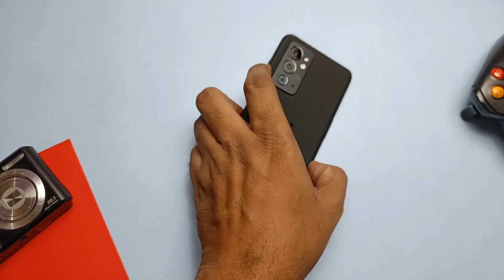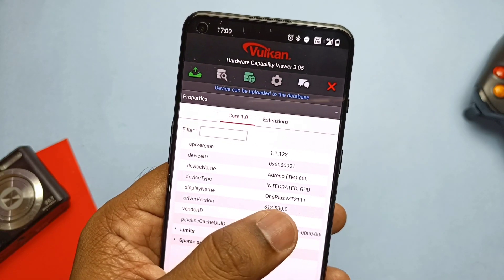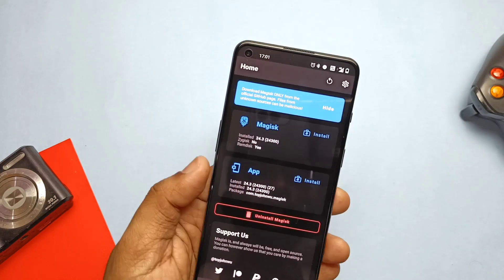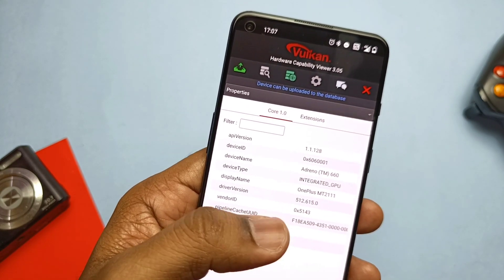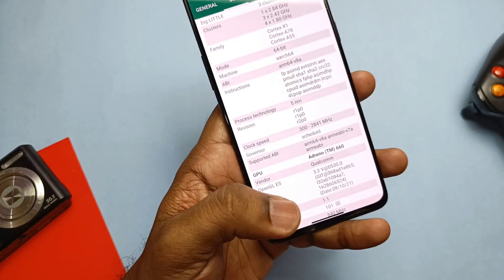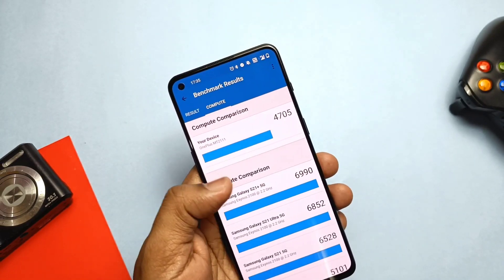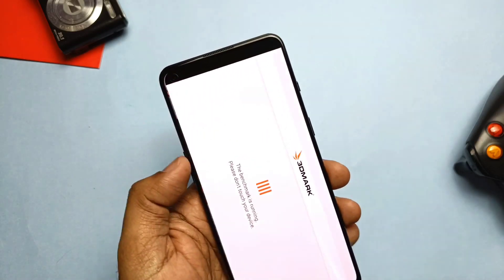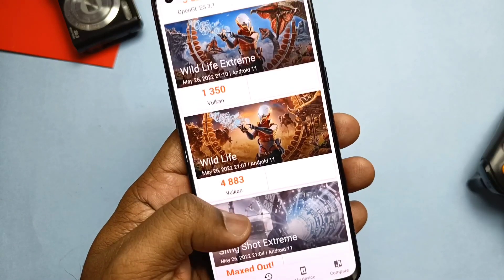Update Adreno GPU drivers for any snapdragon 888 device: Unleash true power of adreno 660!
Requirements:
1) Must be rooted with magisk.
2) Android version above 10+
3) Any SOC having adreno 660 specifically Snapdragon 888
4) keep backup of stock rom if something goes wrong

Timeline:
00:00 Intro and imp notification
01:16 Flashing of new GPU drivers
01:37 How to check new driver's
01:56  performance difference old and new drivers(must watch)
02:17 unInstallation of drivers
02:27 Performance Test continued
03:10 Real 3Dmark wildlife grafix test(must watch)
04:12 Final verdict will you need to update?
04:43 Bonus Tip